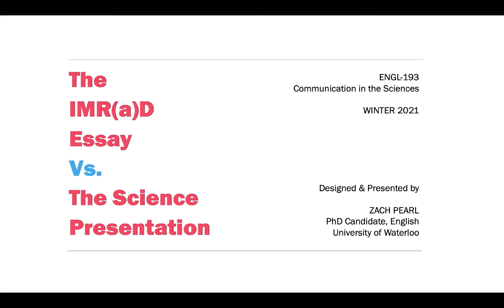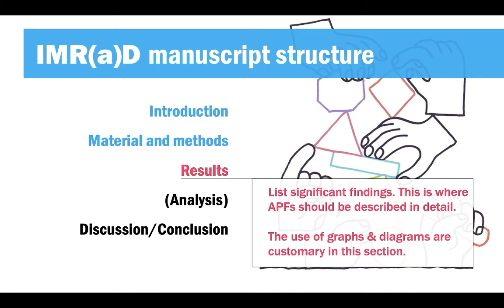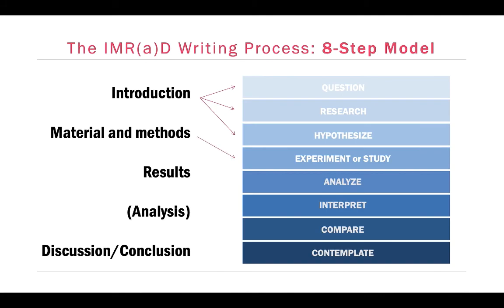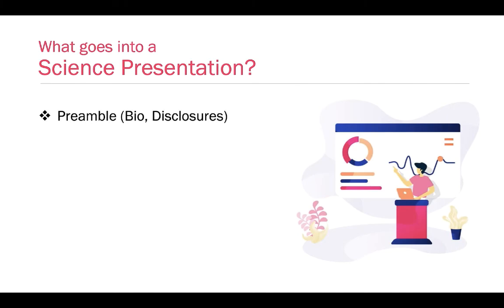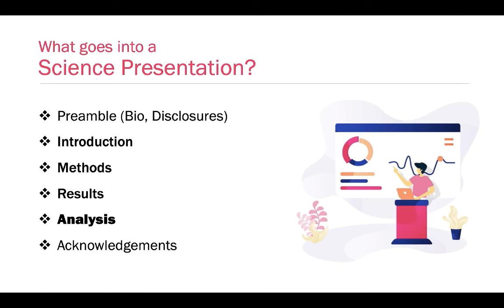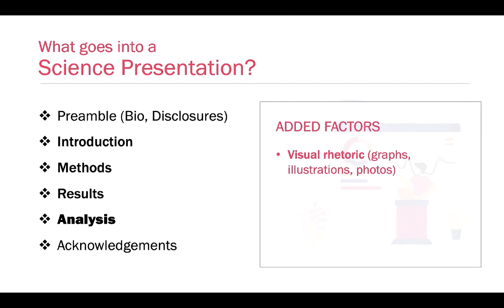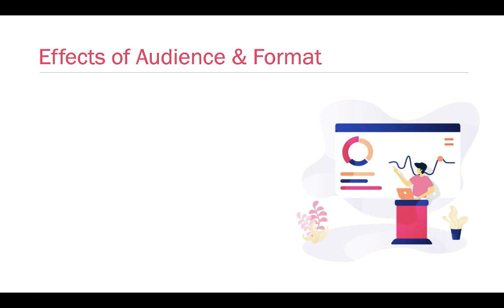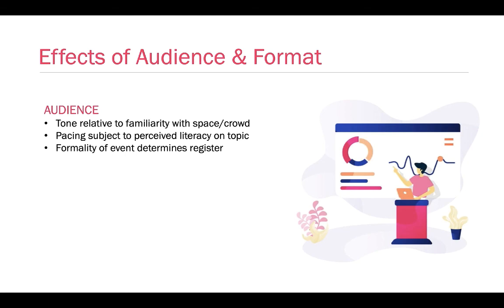The IMRaD Essay vs. The Science Presentation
This is the 3rd lecture for students of ENGL-193: Communication in the Sciences at University of Waterloo. The structure and process of writing an IMRaD formula essay is compared and contrasted with the conventions of the live science presentation. Differences in reception of information are considered in terms of visuals, voice, gestures, pace and venue.